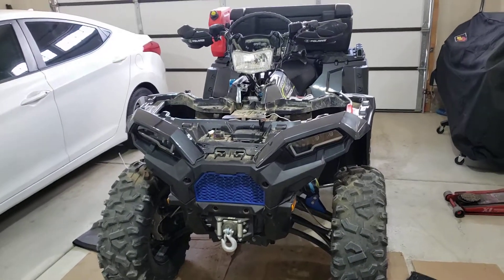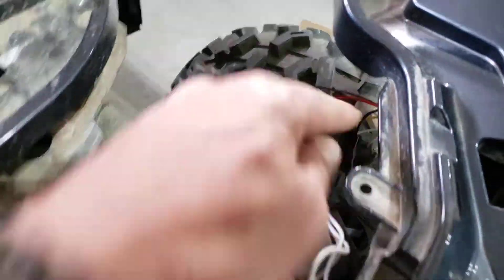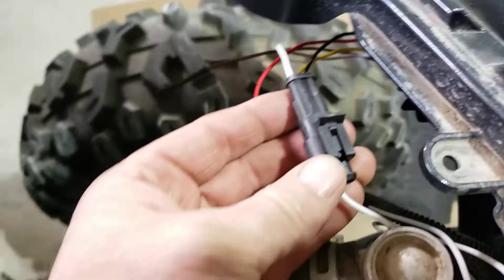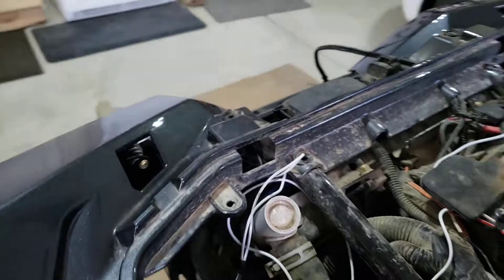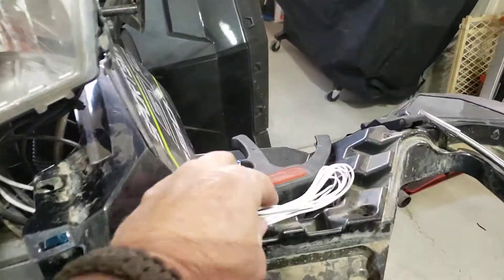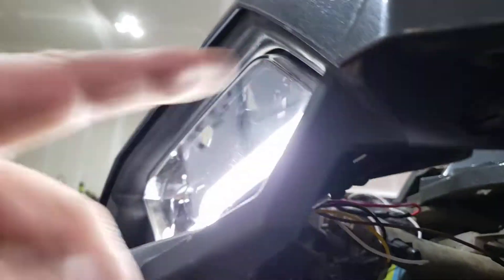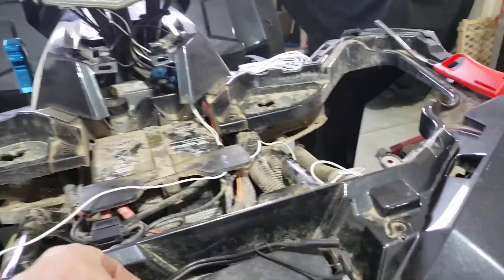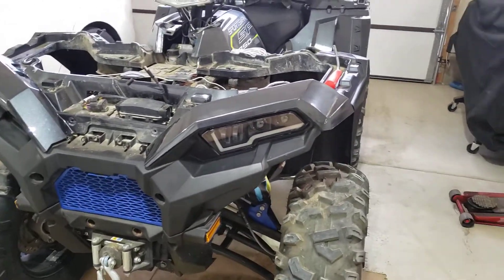led lights on the sportsman 850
new led  lights for the sportsman 850 took the wire out of the fuse box and connected to the orange wire by the battery